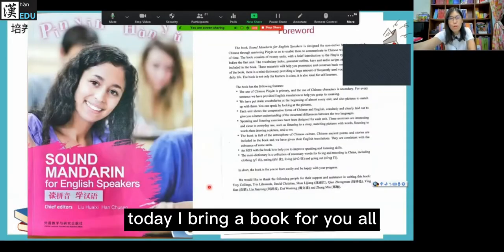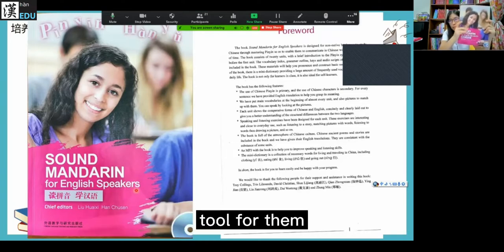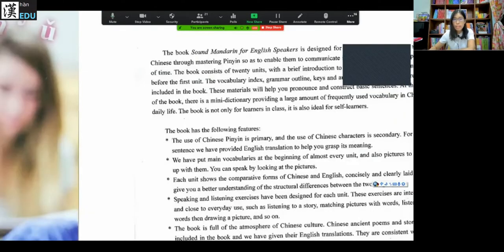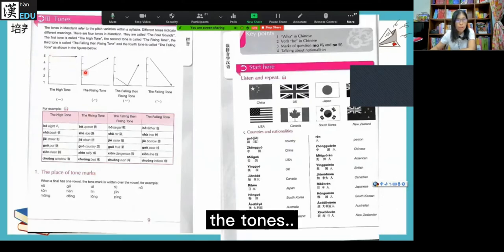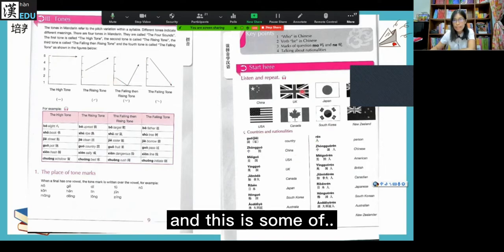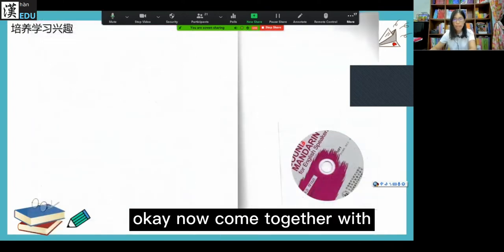How to use "SOUND MANDARIN for English Speakers" book, by Teacher Chow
"Reading Pinyin Learning Chinese", the purpose of this book is to help Chinese beginners to master the Chinese communication skills through pinyin system in a shortest period of time. The book has a total of 20 units, including the introduction to Chinese Pinyin, the vocabulary index of exercises, grammar, audio outlines and so on.

In addition to the MP3 discs (MP3 that accompany the book, in the final part of the book, there is a mini-dictionary that provides a large number of commonly used daily vocabulary words in Chinese.

This book is not only suitable for learners in the classroom, but also for self-study.

Double Free Zoom-Live-Facebook Classes!
Come join and speak Mandarin with our full-time teachers every Tuesday night 9:15PM and Thursday night 7pm (Beijing/ KL time), it will definitely improve your Mandarin conversation!

 Wechat ID：edumandarin2019